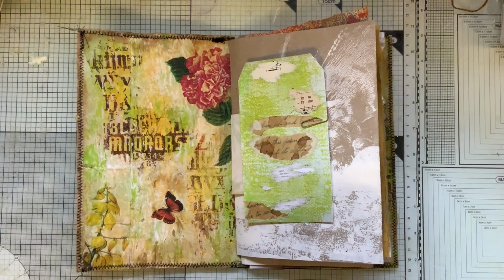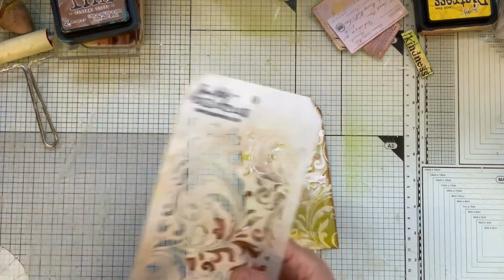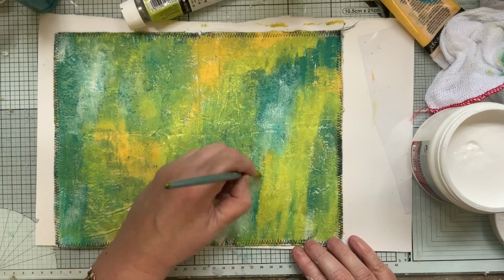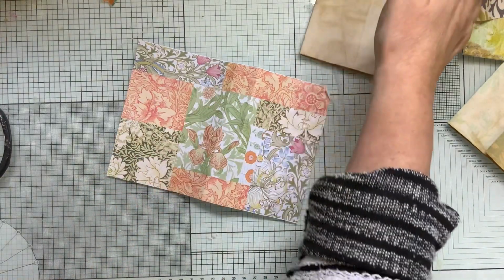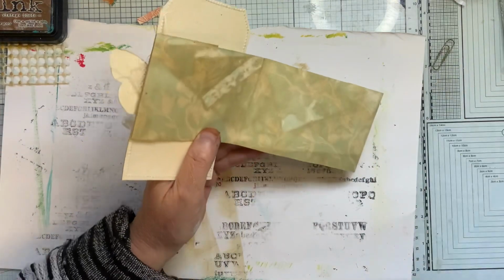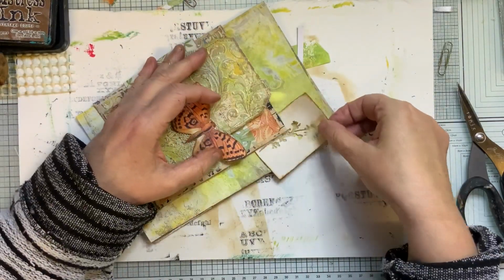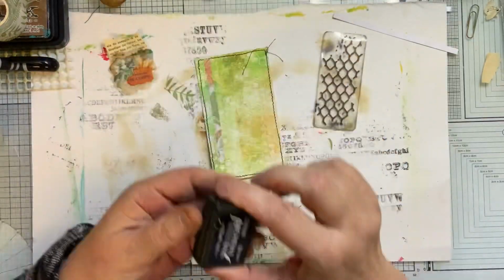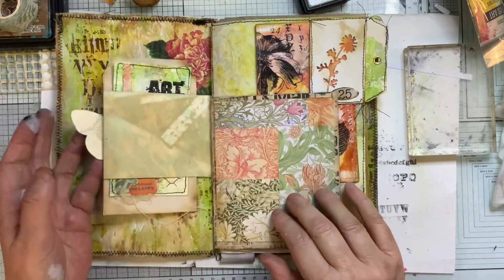JUNK IN THE TRUNK #28 (part 3) Lets Totally Change the Cover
As you will see in the Next Video I did not like the Cover so out comes the Gesso lol. x